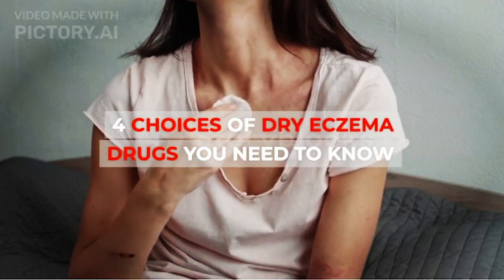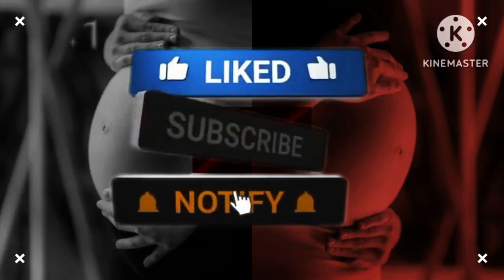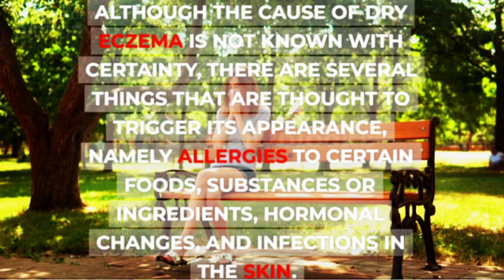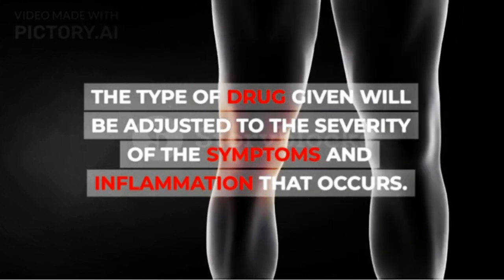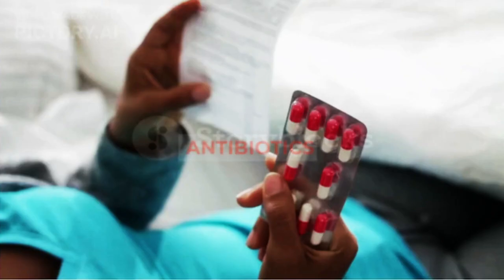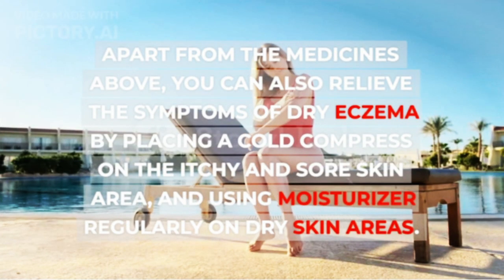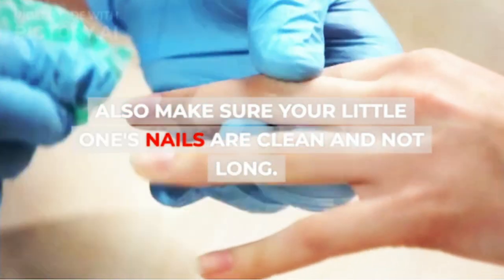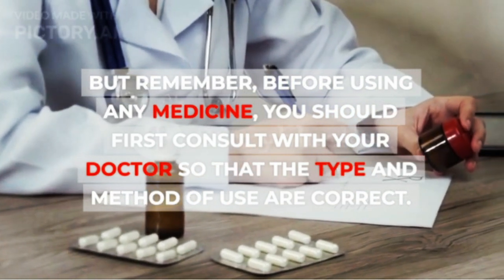4 Choices of Dry Eczema Drugs You Need to Know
Dry eczema is a recurring skin disease that cannot be completely cured, but there are several drug options that you can use to relieve the symptoms. Know the various choices of dry eczema drugs that are quite effective in dealing with complaints due to eczema.

Dry eczema is a chronic skin disease characterized by the appearance of red, itchy rashes, dry and cracked skin. Although the cause of dry eczema is not known with certainty, there are several things that are thought to trigger its appearance, namely allergies to certain foods, substances or ingredients, hormonal changes, and infections in the skin.

XHIT Daily.
Tone It Up.
POPSUGAR Fitness.
DOYOUYOGA.com.